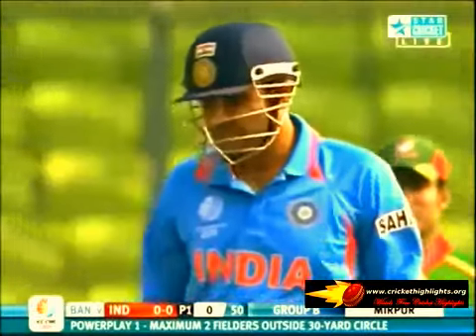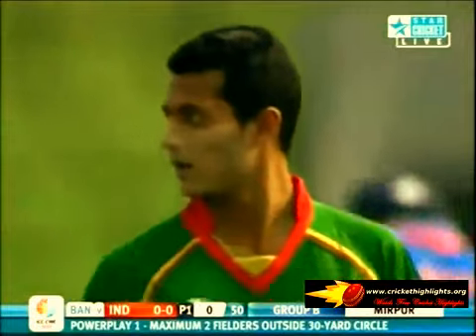Monju Chowdhury--(Sylhet)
see all people